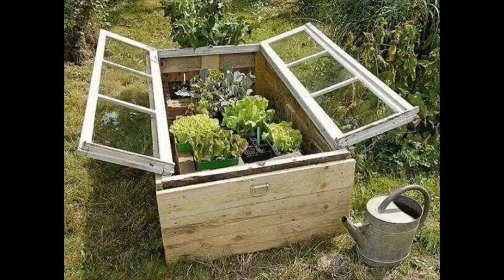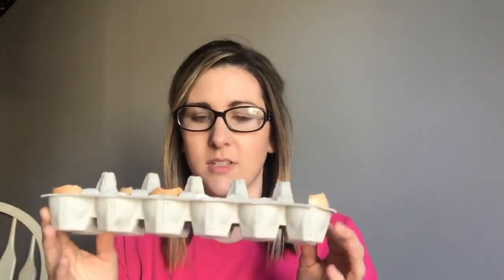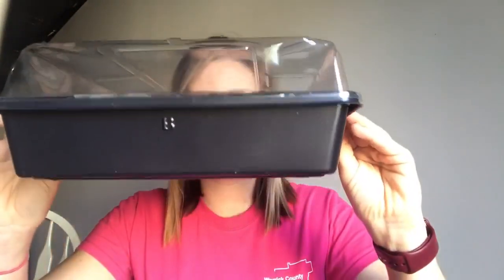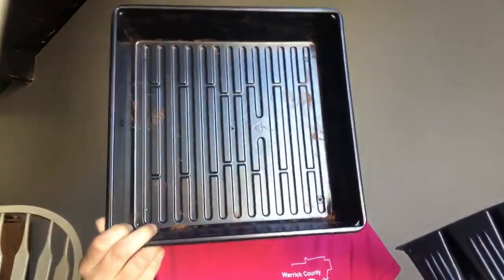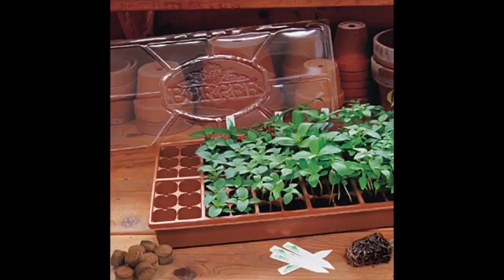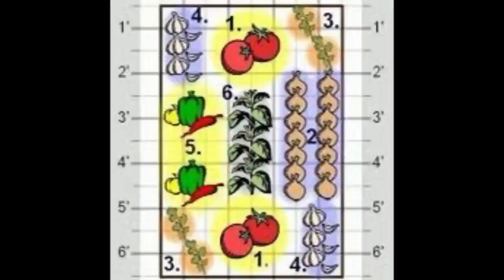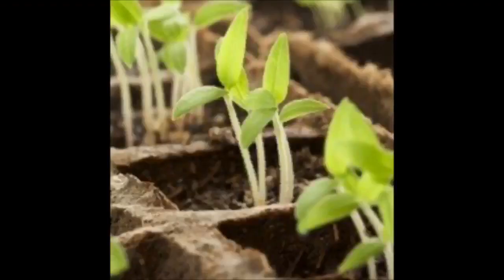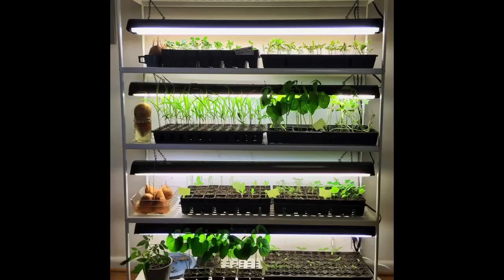Quarantine Conservation | Lettuce Help You | Starting Seeds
Whitney teaches us how to save money on your gardening by starting with seeds!